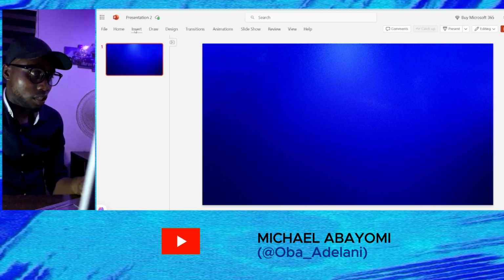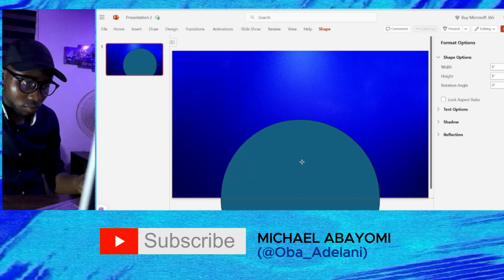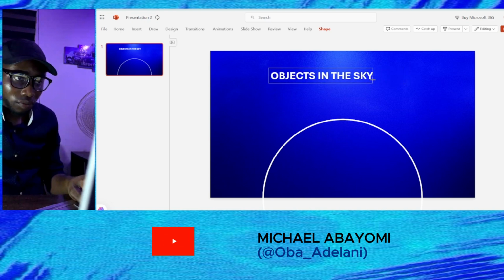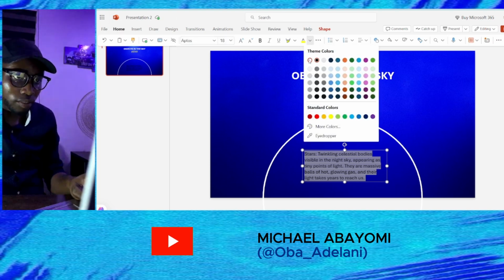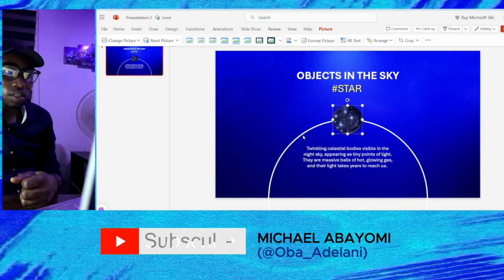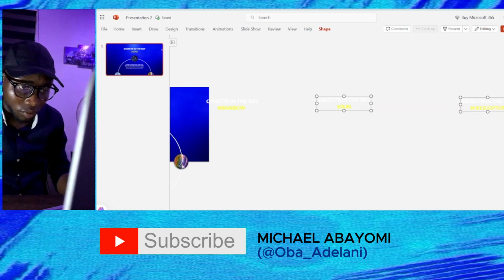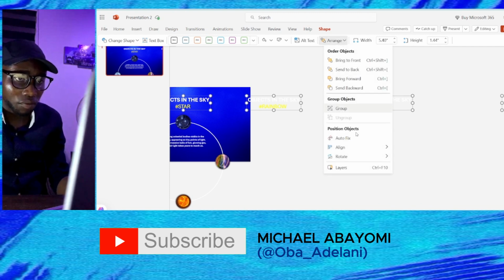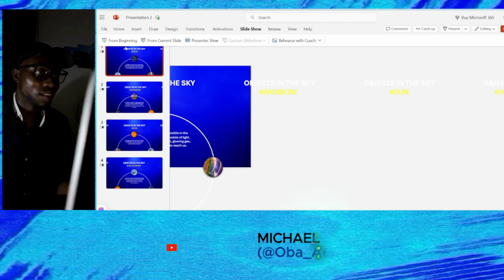This Technique will WOW your Audience || Bring your Slides to Life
Bring Your PowerPoint Slides to Life with Morph Transition
In this tutorial, learn how to use PowerPoint's Morph transition to animate objects, create smooth transitions, and make your presentations more engaging!